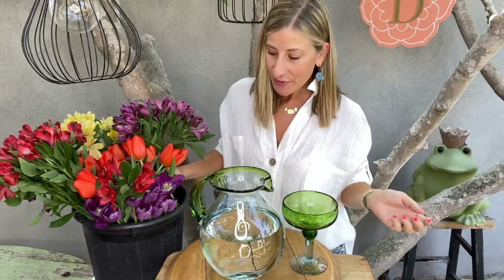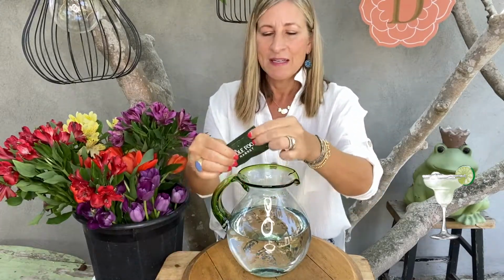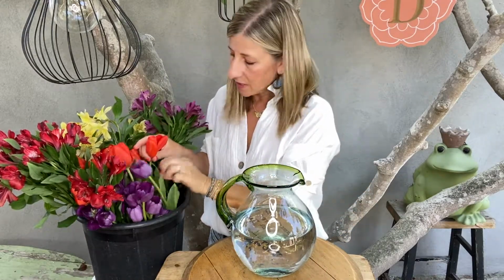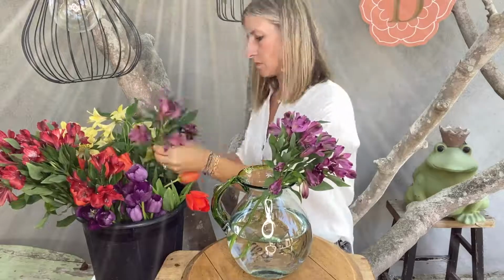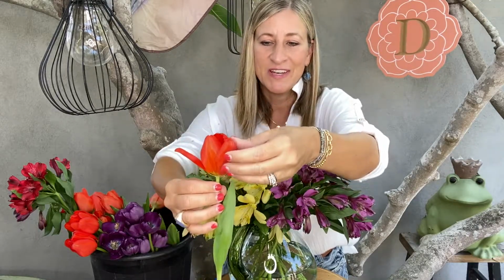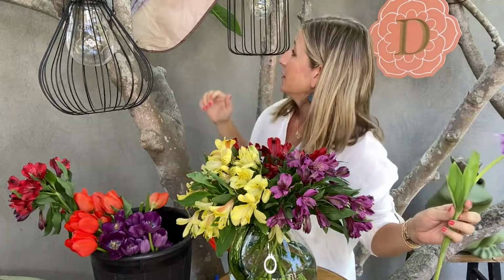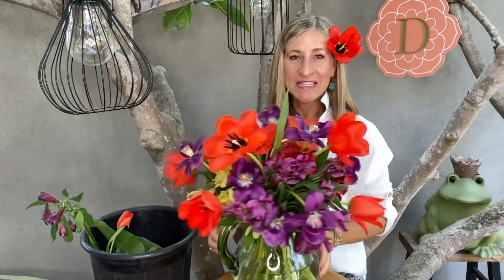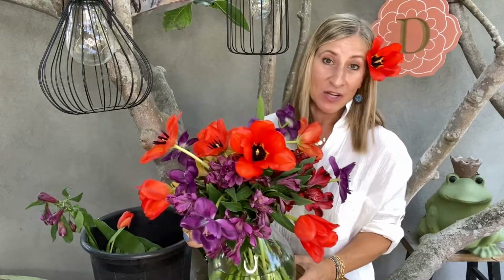Reflex Your Tulips Arrangement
Happy Labor Day weekend! Hopefully, you have something relaxing planned! It's a super cool trick that I learned from watching episodes of Full Bloom on HBO Max! It will make your tulip arrangements so much more amazing! It's a super easy DIY that packs a big punch! Stop by the store and grab some bright-colored tulips, or whatever color is your favorite, and create alongside me!  Hope you have a great long weekend!

I have a brand new blog website people!  I'm posting about all things flowery, stylish, creative, laughable, and inspiring! I'll be sharing all the favorite items I use in my flower videos! Have a browse when you get a chance:

How to reflex your tulips in an arrangement.